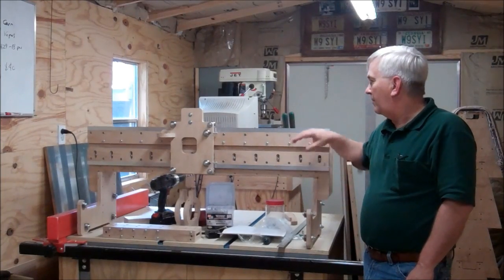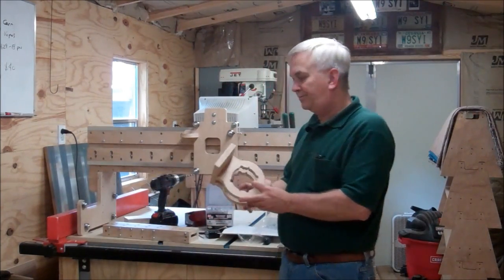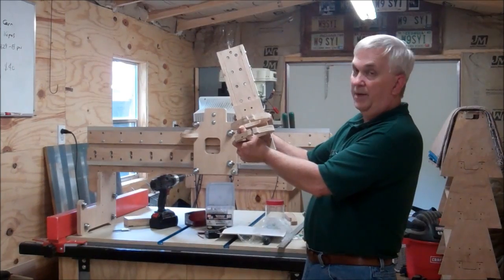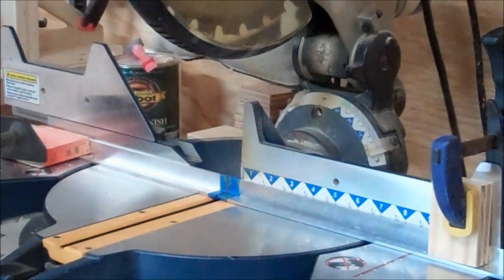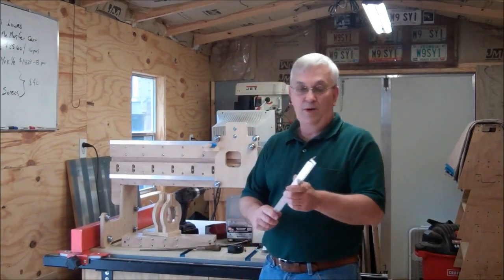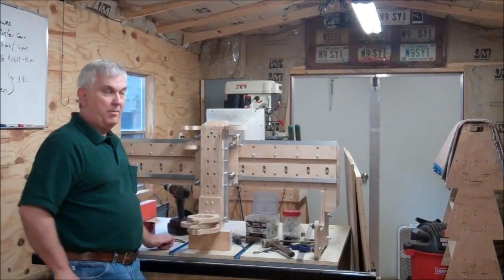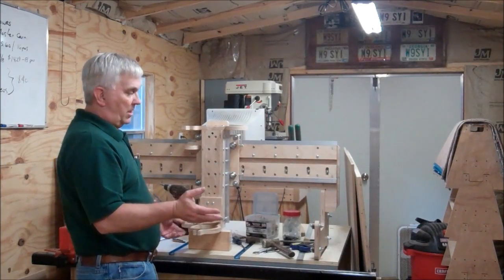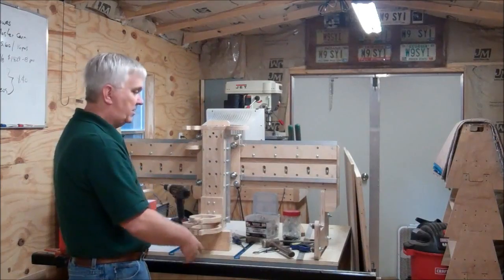Another CNC Build Part Two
Check out the new improved Dave Gatton CNC Parts Kits with Plans

Jeff @ Xylotex has added a forum for CNC builders.